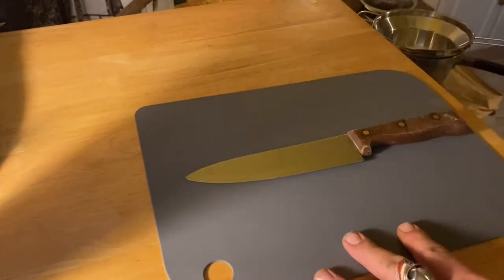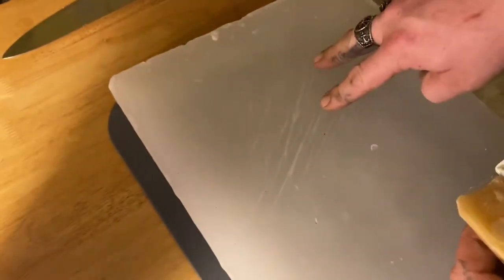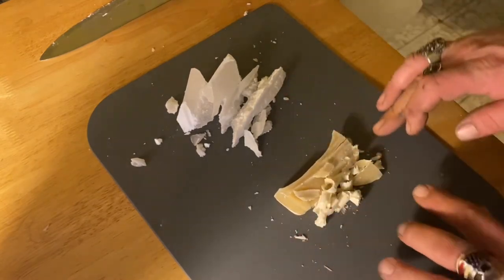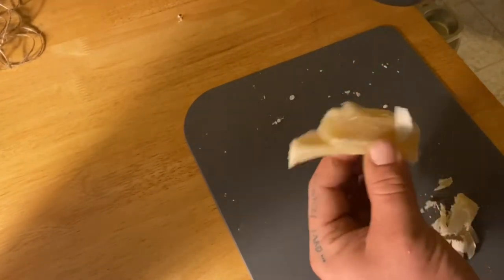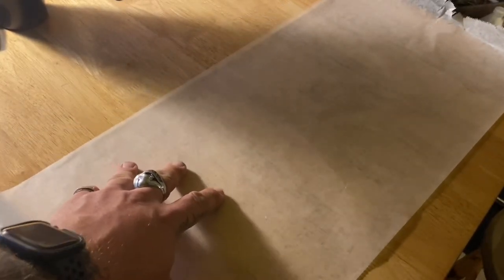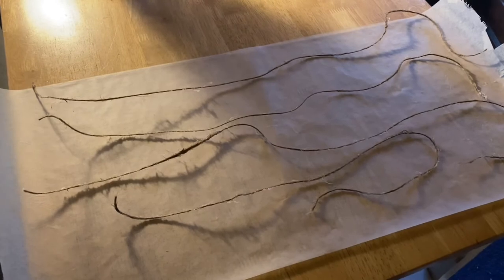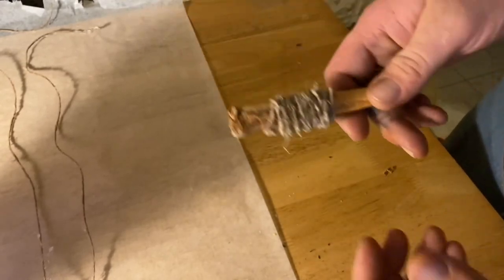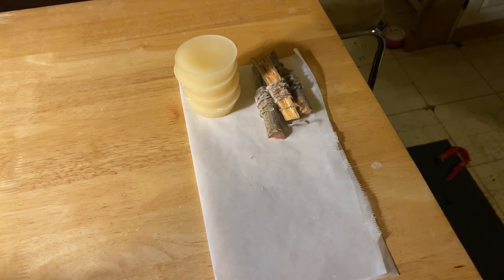Simple fixn wax and waxed jute twine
I made my version of fixn wax and while I had the wax melted I waxed some jute twine and wrapped it on some fat wood.